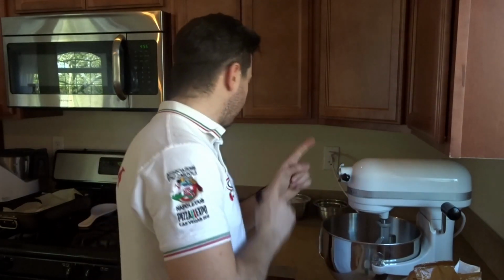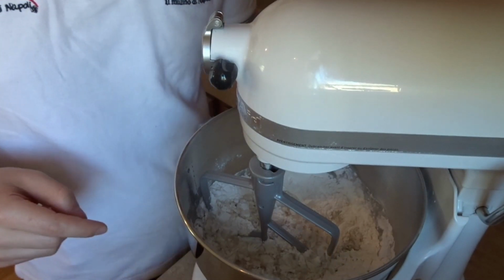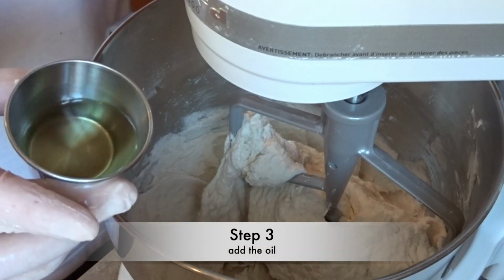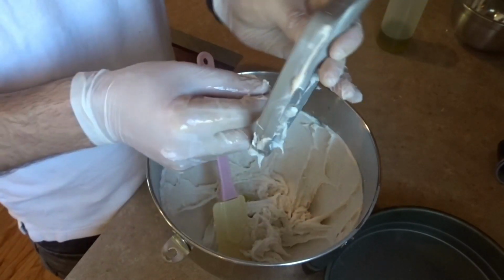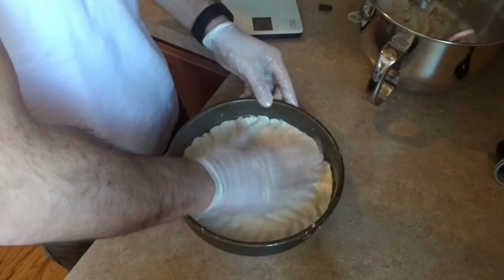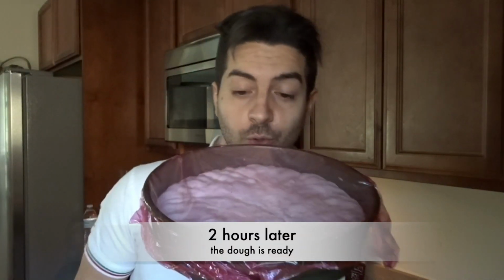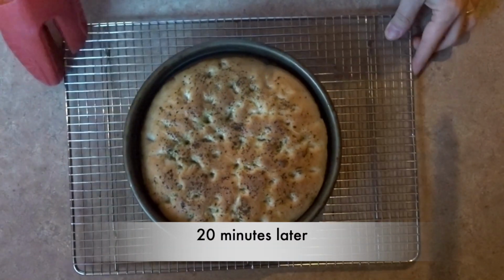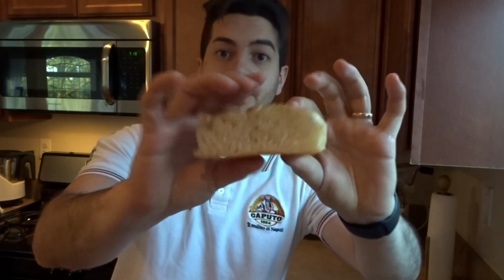How to Make Gluten-Free Focaccia with Caputo Gluten Free Flour (Fioreglut)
You won't believe this is gluten-free! Follow Michele as he makes this simple recipe. Even gluten lovers would approve!